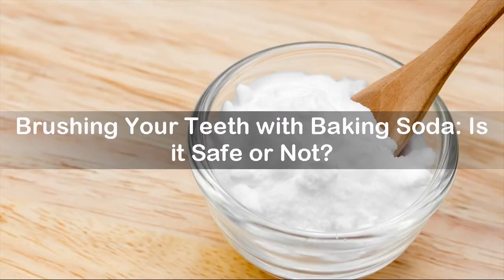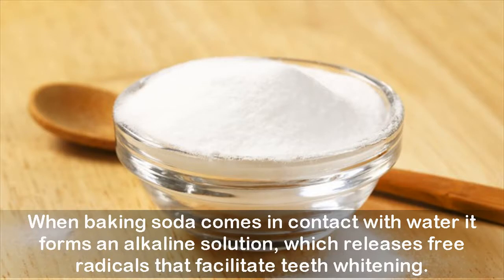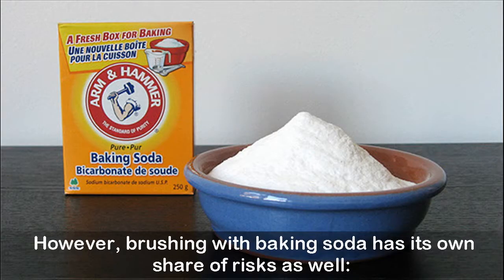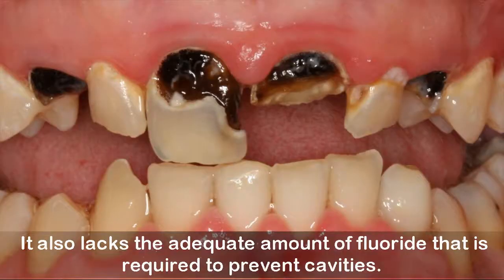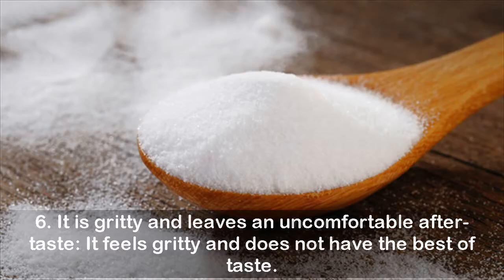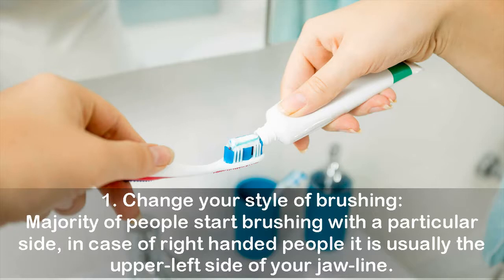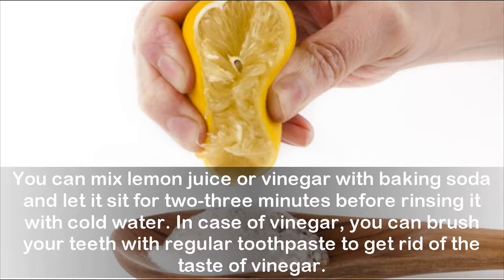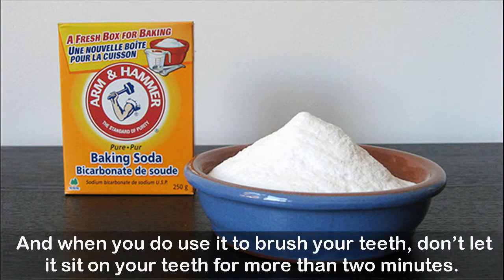Brushing Your Teeth with Baking Soda: Is it Safe or Not?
Baking soda or sodium bi-carbonate is a common fixture in every kitchen across the world. Majorly used for baking, cooking and cleaning purposes, the baking soda is also used as a popular alternative for brushing your teeth.
So much so that multiple toothpaste companies have started including baking soda as one of the components in their toothpastes. Baking soda works as an excellent agent against plaque formation by tea, coffee, tobacco  thereby lending you those shiny pearly whites.
But is it really all pros and no cons?
When baking soda comes in contact with water it forms an alkaline solution, which releases free radicals that facilitate teeth whitening. There are other benefits of brushing teeth with baking soda apart from just a brighter smile.
 Further, it also helps in treating painful mouth ulcers. The alkaline combination of baking soda and water neutralizes the acidic nature of the ulcer, and allowing you to enjoy your food in peace.
However, brushing with baking soda has its own share of risks as well:
1. Not as well packaged as toothpaste
2. Not enough to fight cavities
3. Can damage enamel
4. Can cause damage to gums
5. Not good for dental glue
6. It is gritty and leaves an uncomfortable after-taste
Majority of the above problems should arise only if baking soda is not used with enough discretion. The following tips would help you get maximum benefits of brushing your teeth with baking soda.
1. Change your style of brushing
2. Mix and match
Baking Soda and Lemon Juice or Vinegar
Baking Soda and Peppermint Extract
Baking Soda with Strawberry